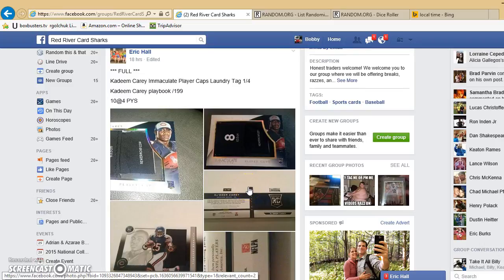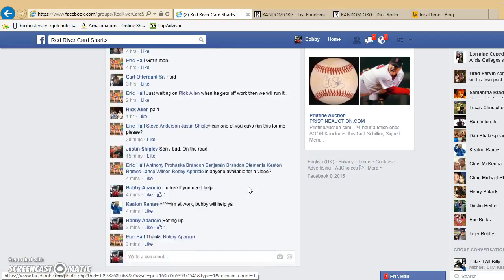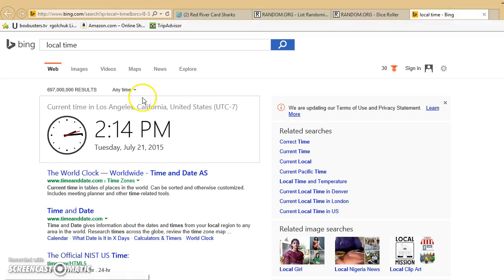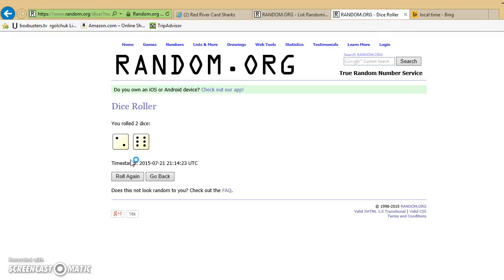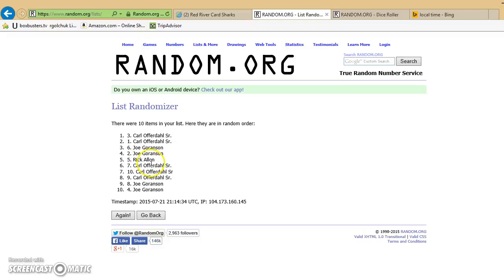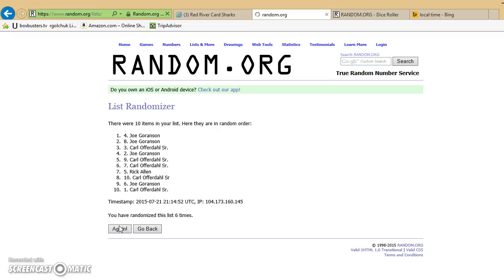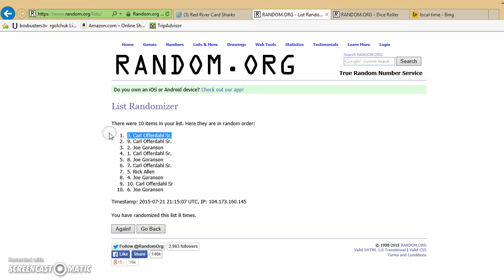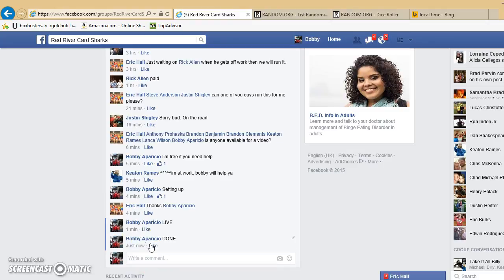ERIC HALL KADEEM